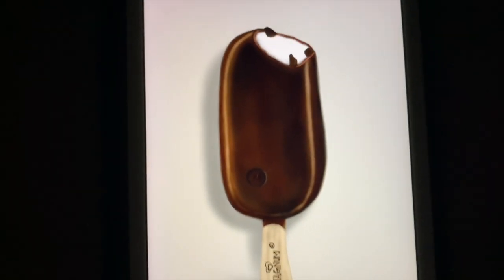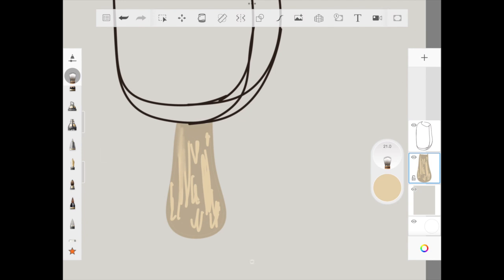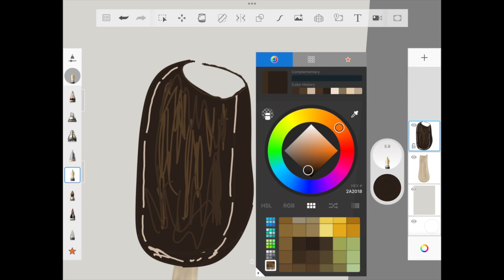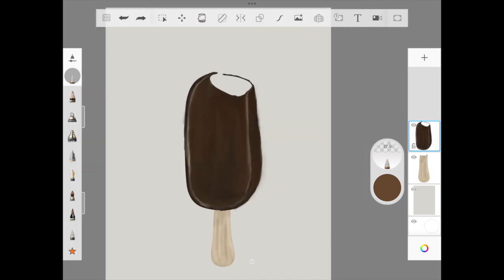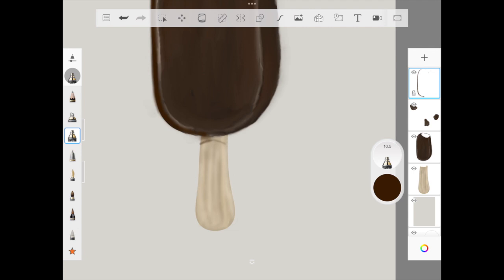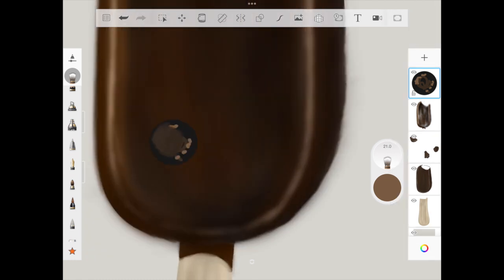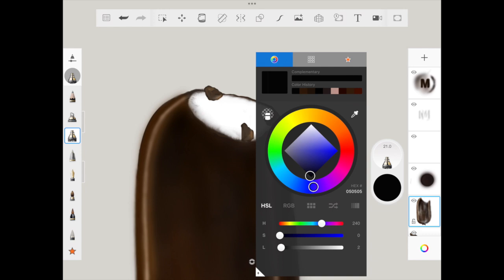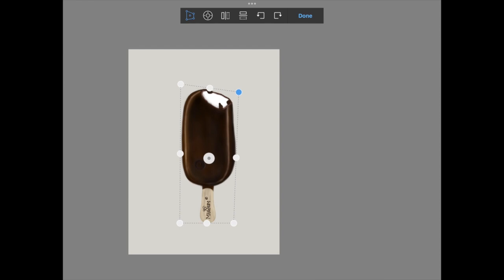Draw a Magnum Ice cream in Sketchbook App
Hello Friends!

Whether it's a hot day or cold day, whether you are happy or sad, eating a bite of ice cream always makes you happy